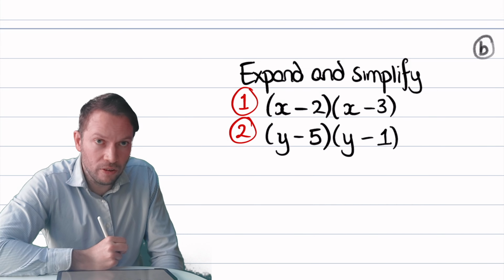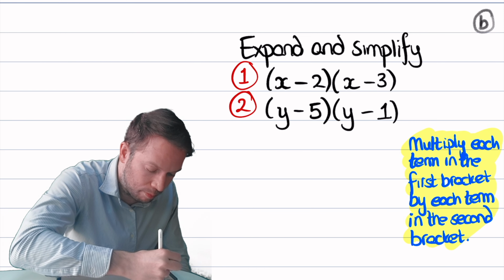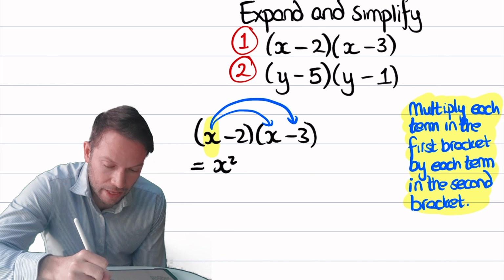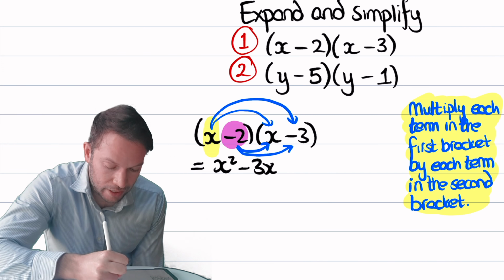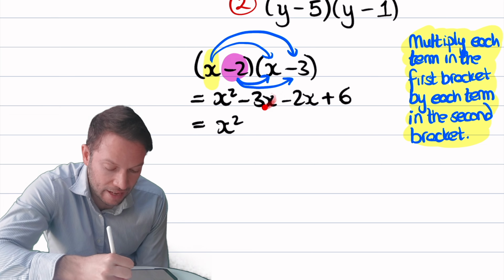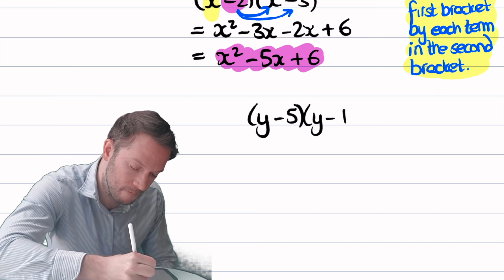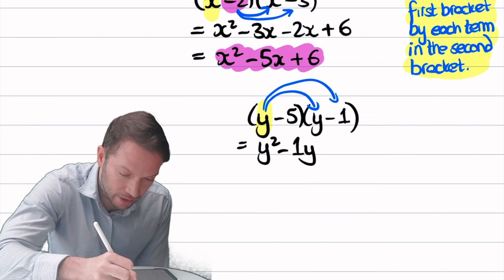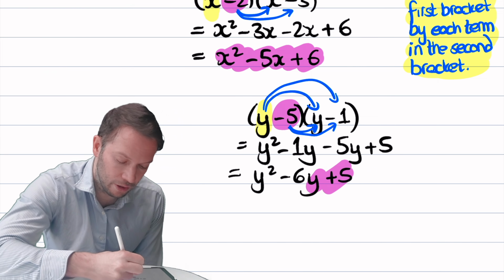Expand double brackets given in the form (x-a)(x-b) (299b)